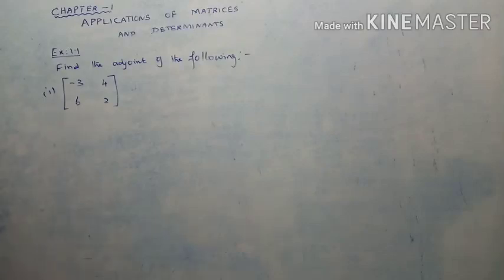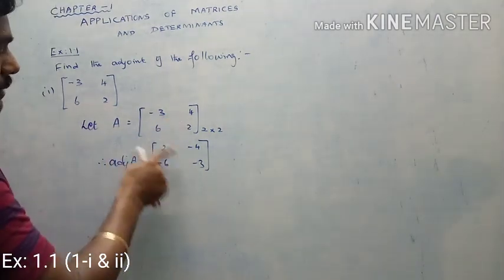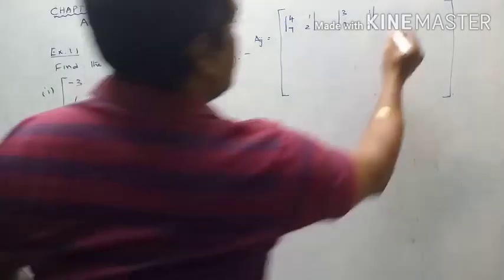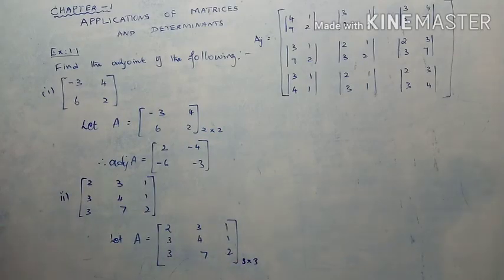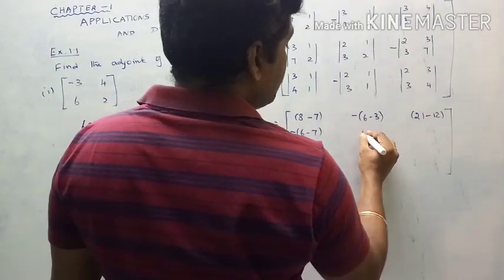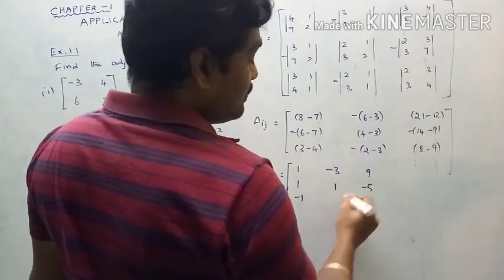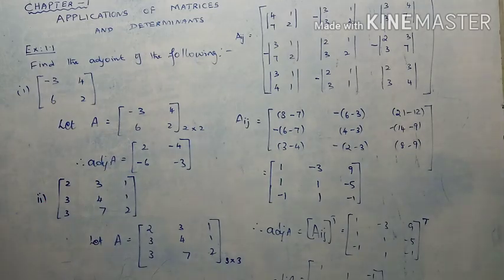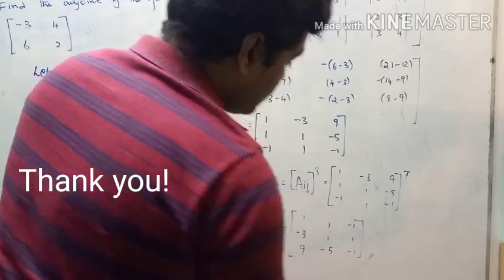TN 12th standard general maths text book. Ex:1.1(1- i & ii)To find the adjoint for 2×2 & 3×3 matrix.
In this video we will find the adjoint for 2×2 & 3×3 matrix. Problems taken from TN 12th standard maths text book. Ex: 1.1(1-i,ii)